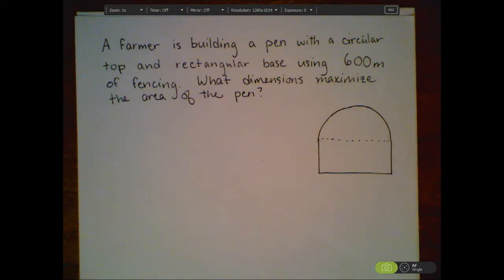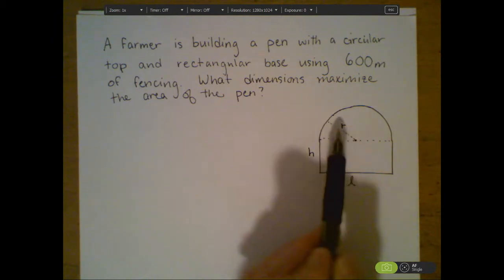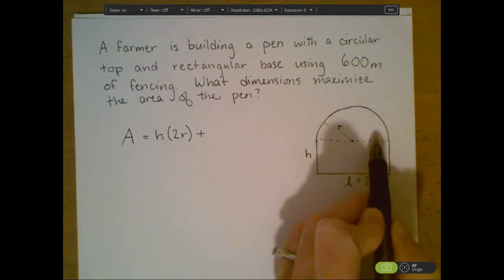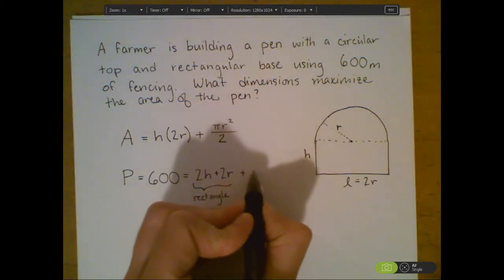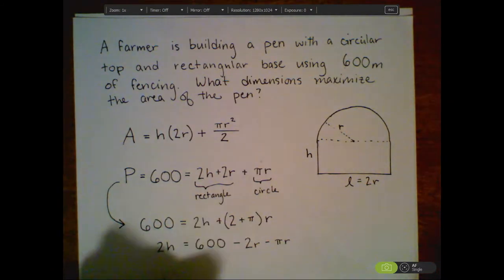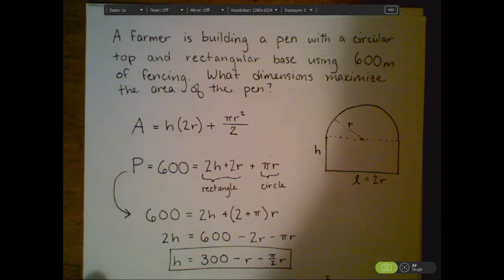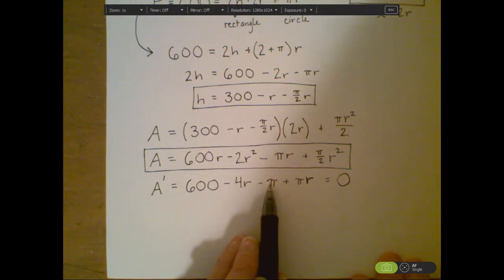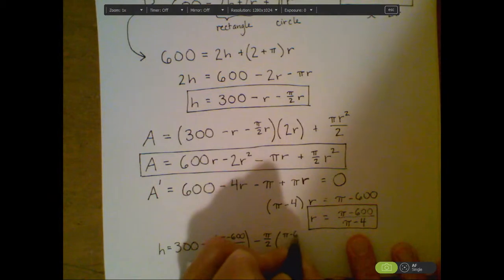4 7 Optimization Example